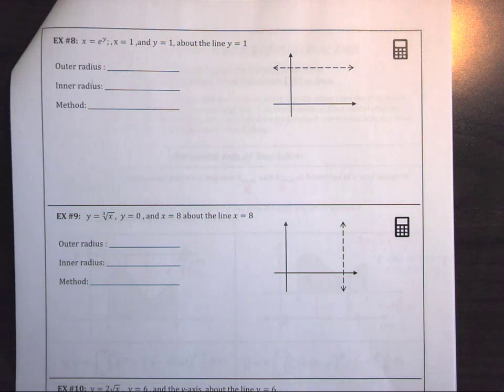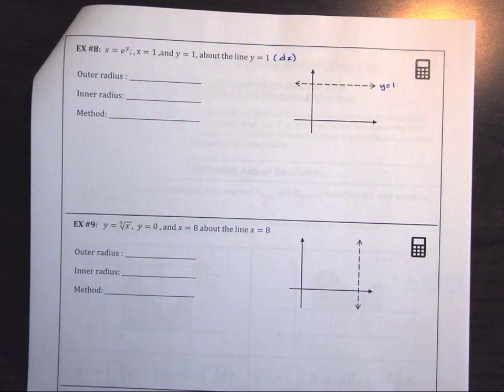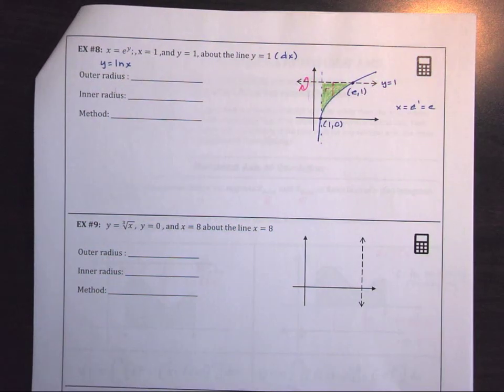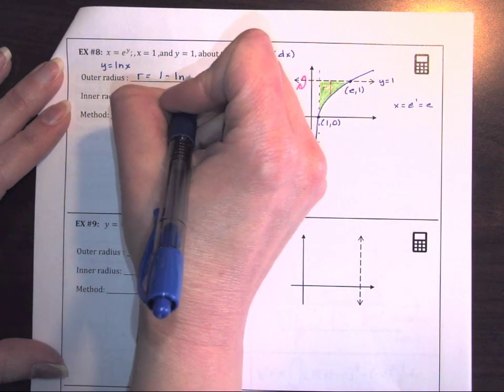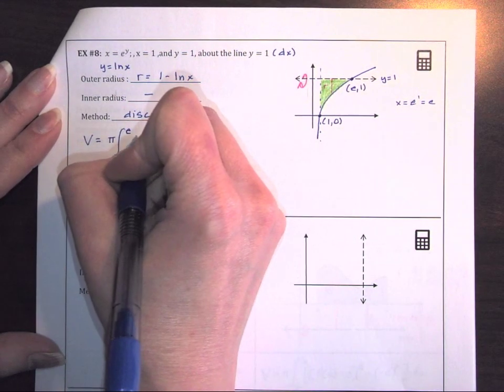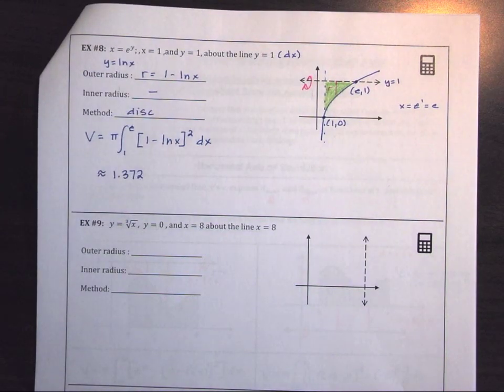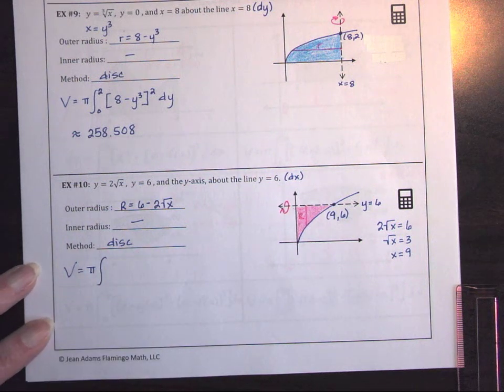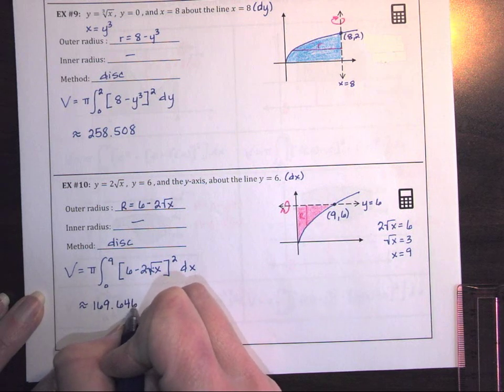APCalc 8 7 Volumes Around Other Axes Part 3